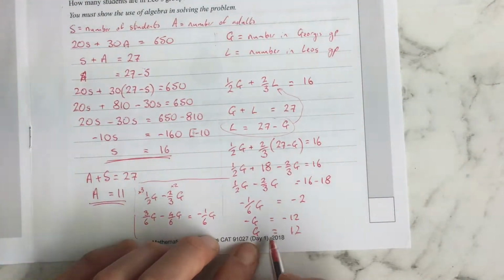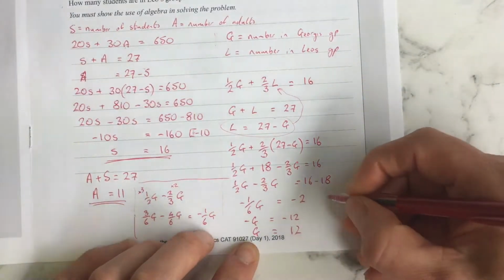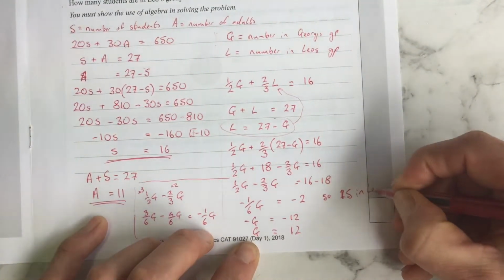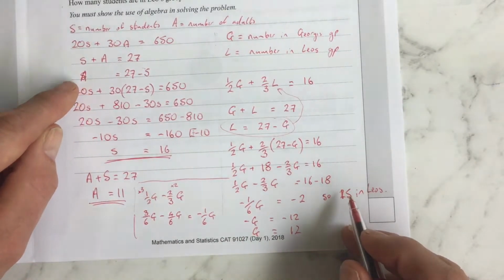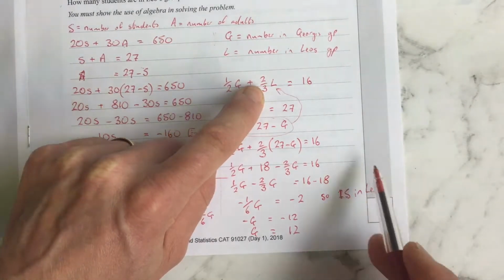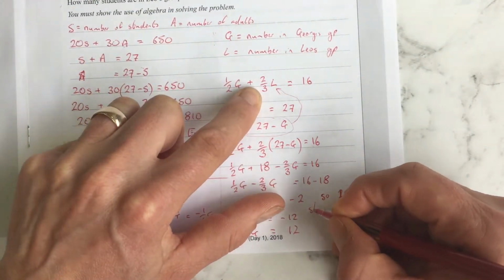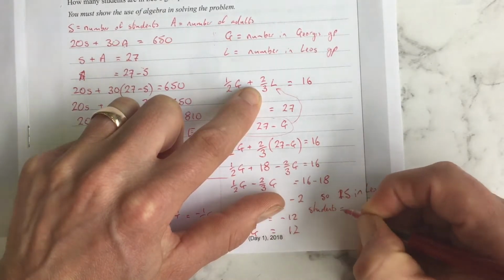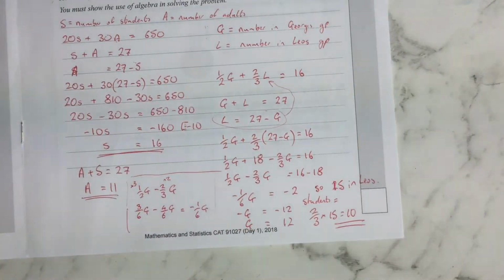MCAT 2018 Pg 5 Qu 2 d-e